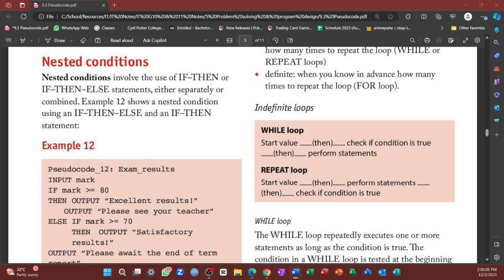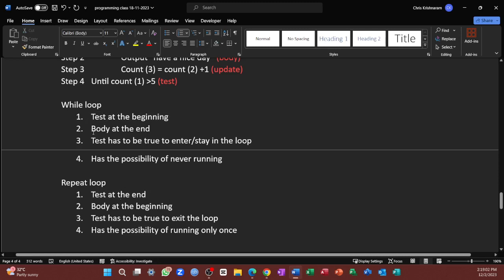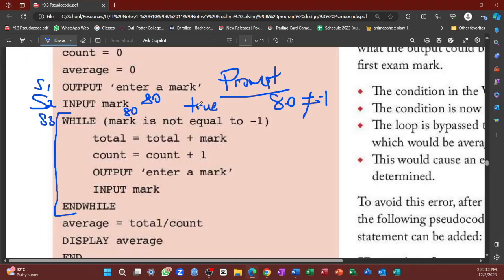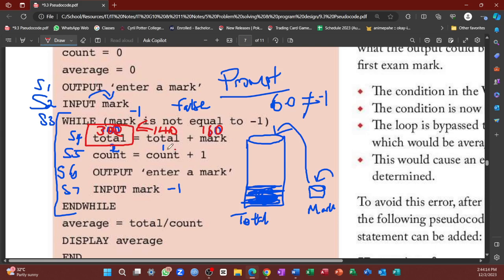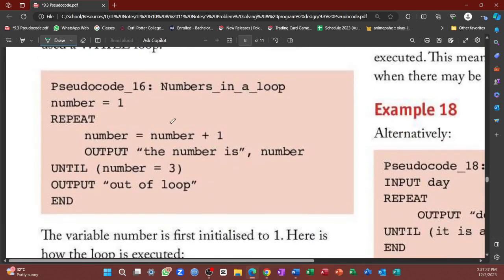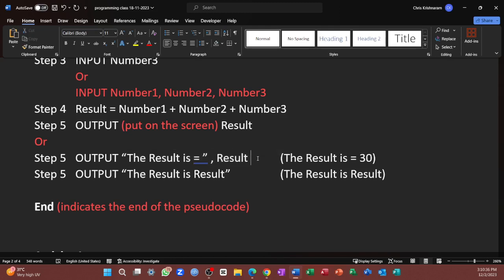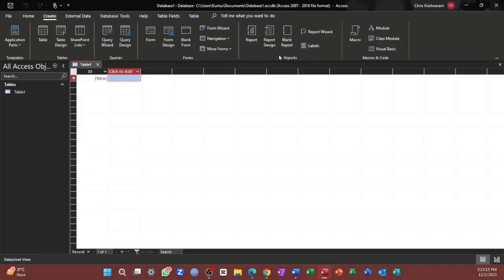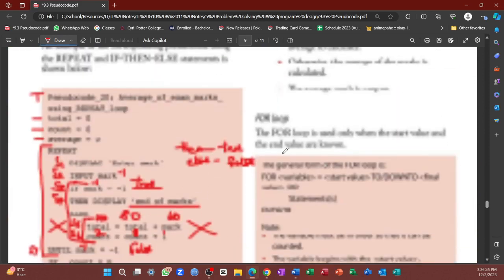9.3 Pseudocode part 5 lessons - 2/12/2023